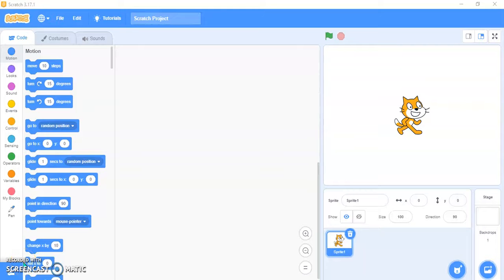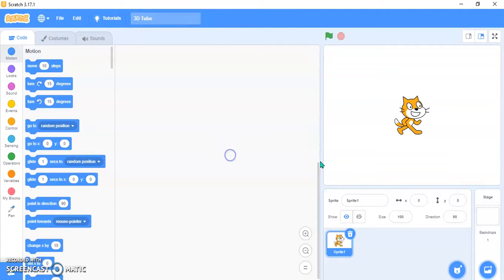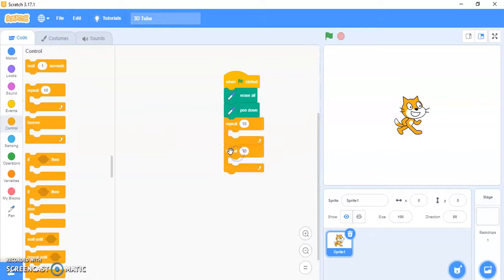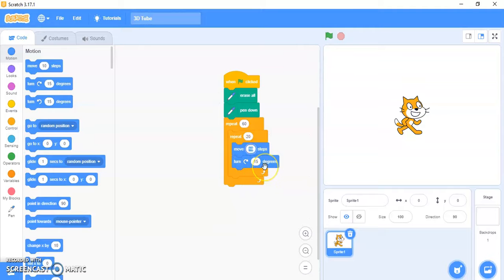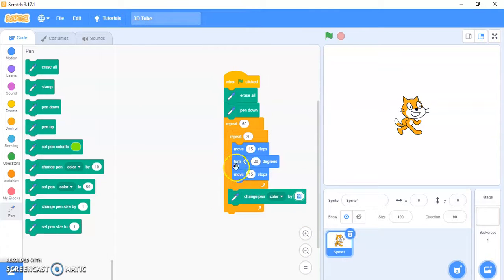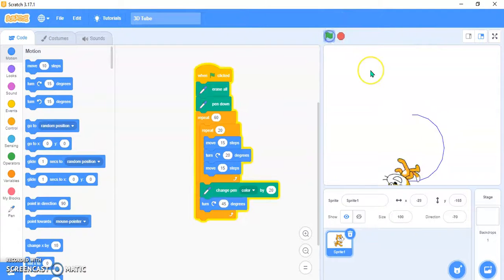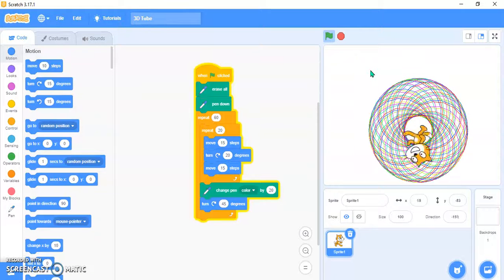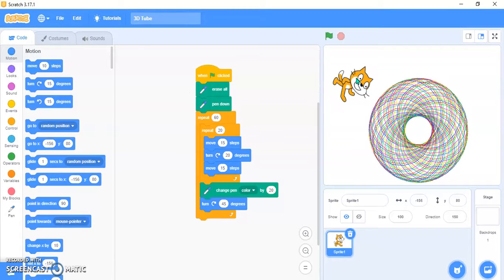3D Tube drawing in Scratch | Step by step